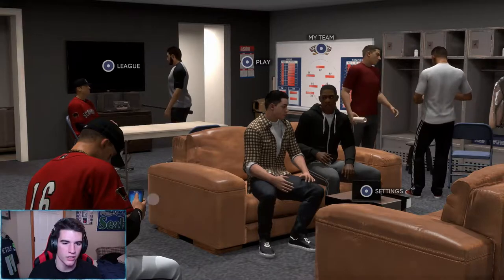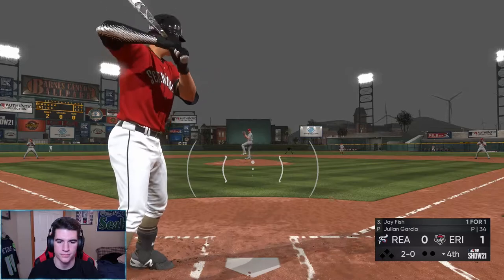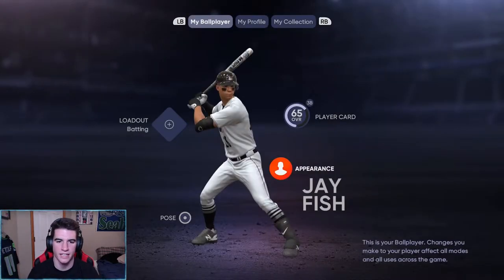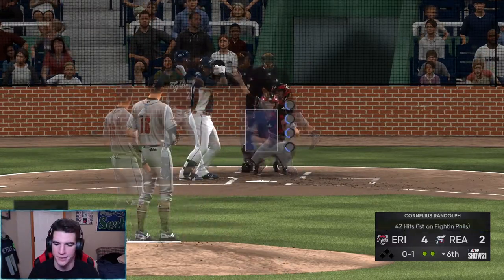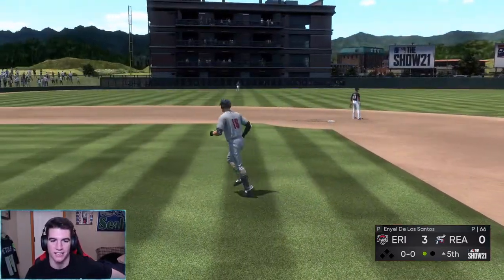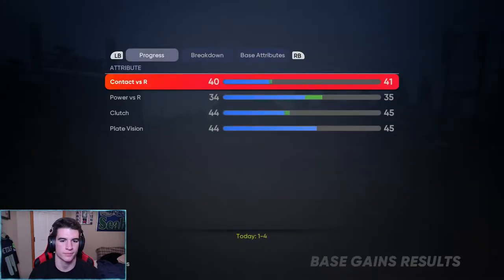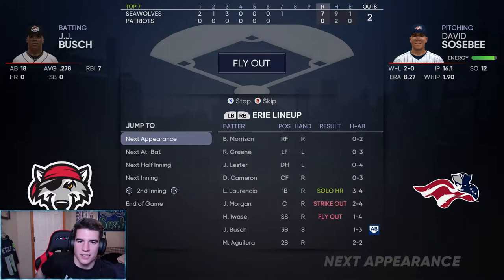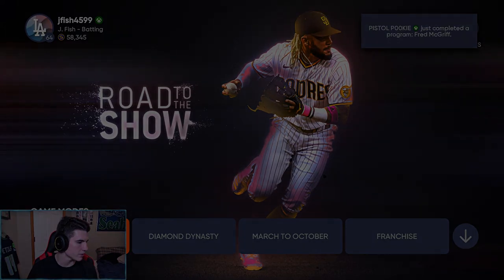We Can Only Hit Doubles? Jay Fish RTTS Live Stream Replay #2 | MLB The Show 21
Apparently Jay Fish can only hit off-the-wall doubles. But, it's better than nothing I guess! This is a replay of the Jay Fish road to the show part of the live stream on 5/17/2021 in MLB The Show 21. Hope you all enjoy!